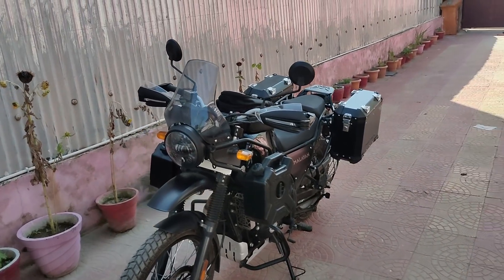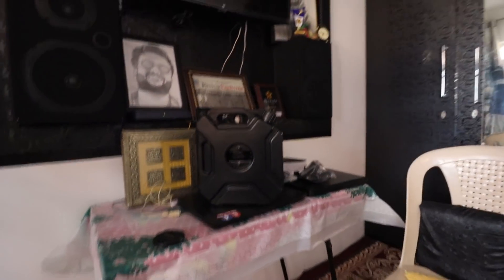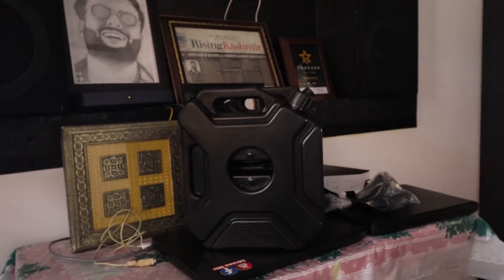Yeah Bike Buhat Mehngi Hai 😭 Saare Paise Khatam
Adding accessories to my Royal Enfield Himalayan Bs6.

Romi Auto. For Bike Accessories.